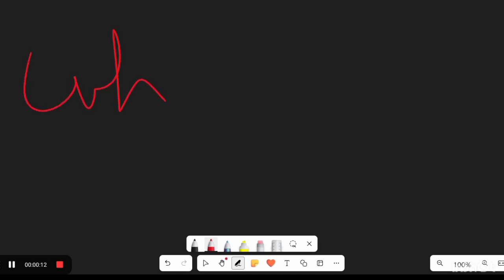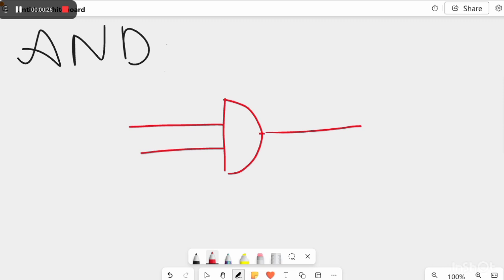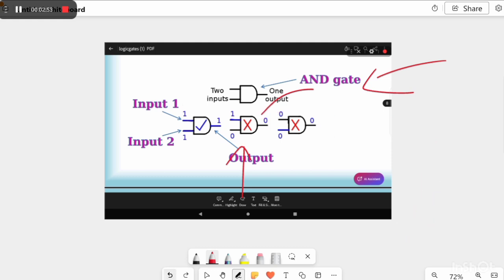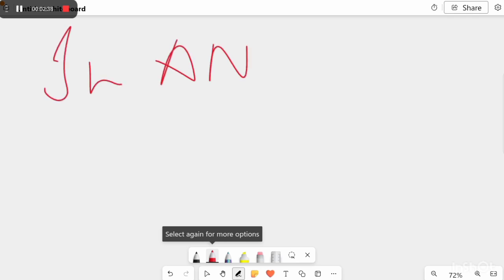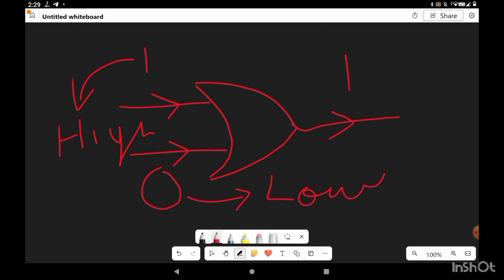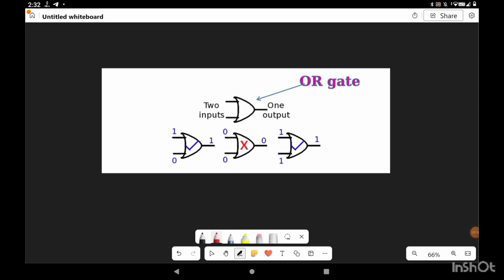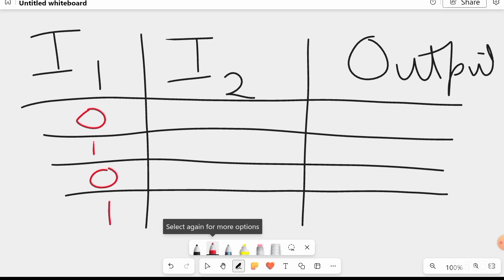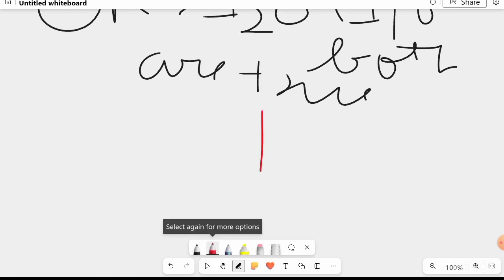Introduction to logic gates (AND Gate + OR Gate).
This video refers to the description of logic gates.
And details about AND and OR gate